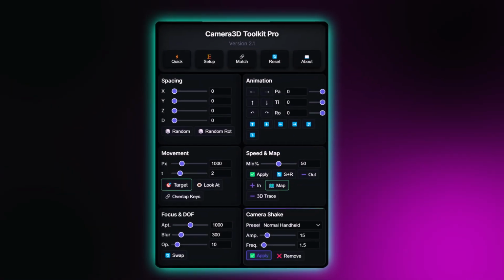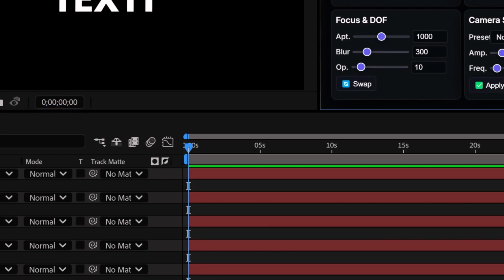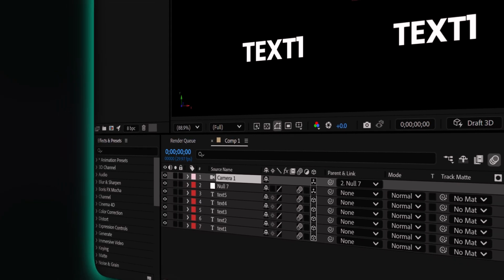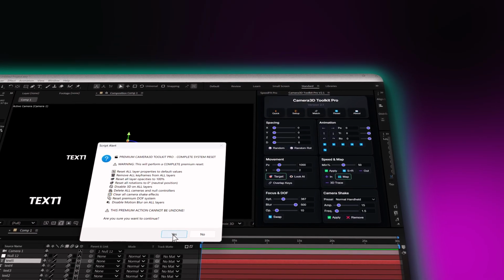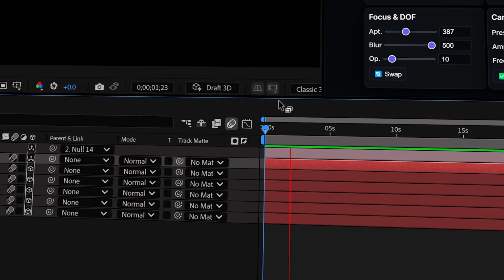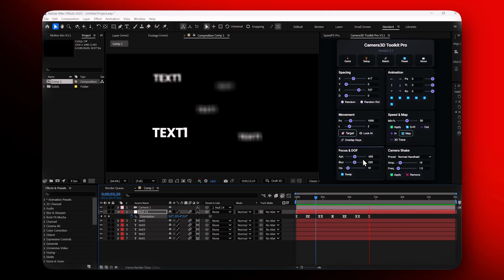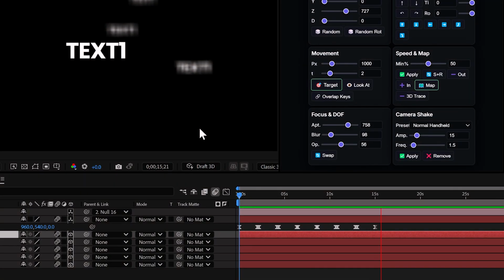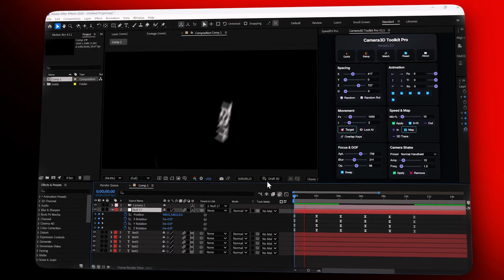Master 3D Animation with Camera 3D Toolkit Pro v2.1 (New Tutorial)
Camera 3D Toolkit Pro just got a huge update – v2.2 is here!

In this video, I’ll walk you through all the new features and improvements that make your workflow in After Effects faster and smoother:
✅ Smarter Quick Button with automatic 3D setup
✅ Create multiple cameras & nulls instantly
✅ New Match function for precise framing
✅ Improved Depth of Field & Focus controls
✅ Overlap & Speed tools for ultra-smooth camera animations

Whether you already own the plugin or you’re discovering it for the first time, this update will completely transform the way you animate cameras in After Effects.